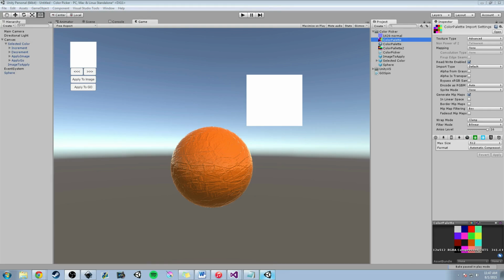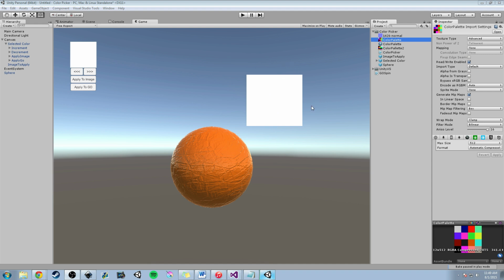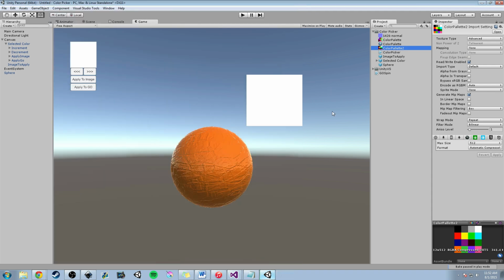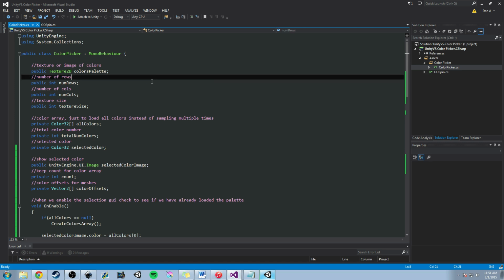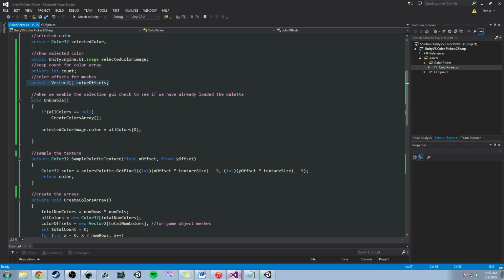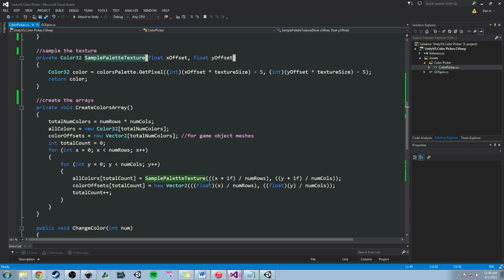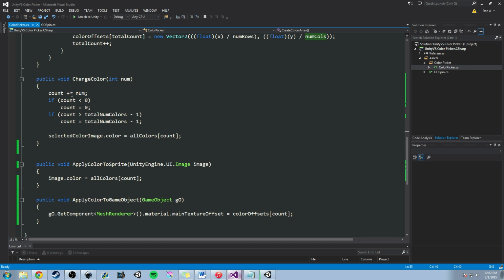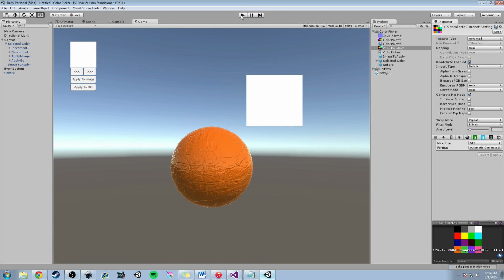Unity Tutorial: Create Custom In-Game Color Picker[Gameobjects and UIs]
I go over how to create an in-game color picker or texture chooser for use in whatever project you are working on!

They are free to use for any purpose and free to change!

Here are the project files!

Cheers!